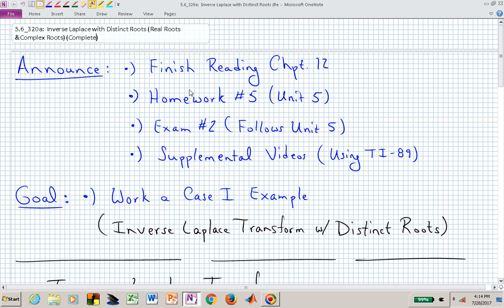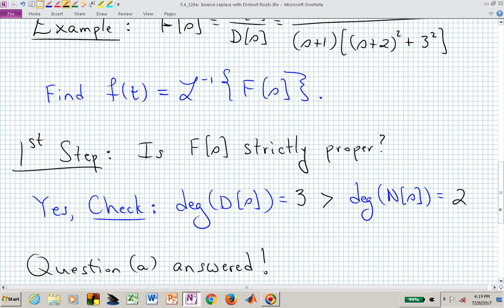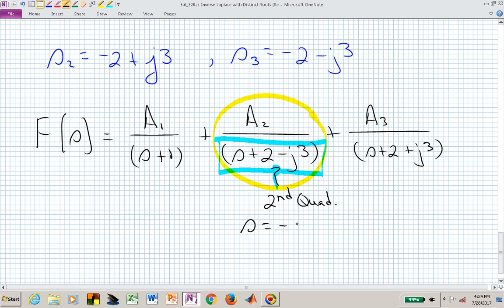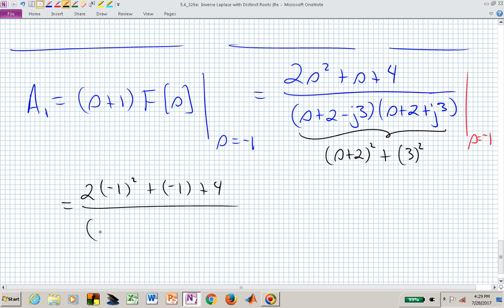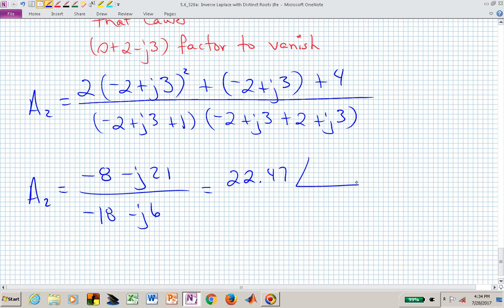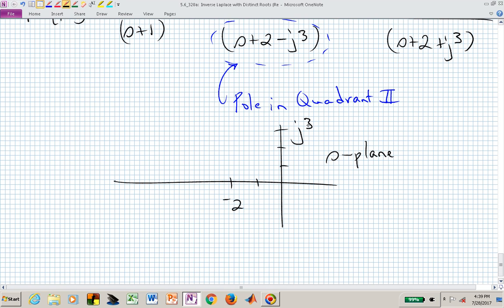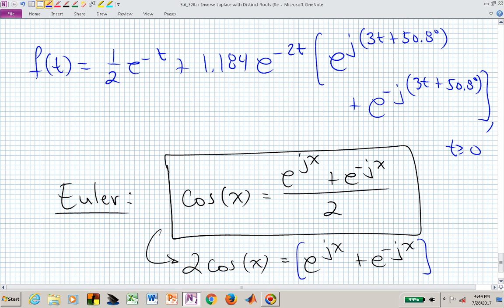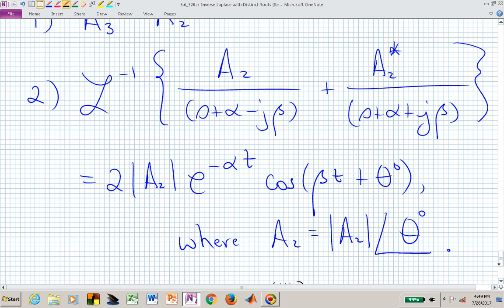vid5.6_ece320a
Video 5.6:  Inverse Laplace with Distinct Roots (Real Roots and Complex Roots).